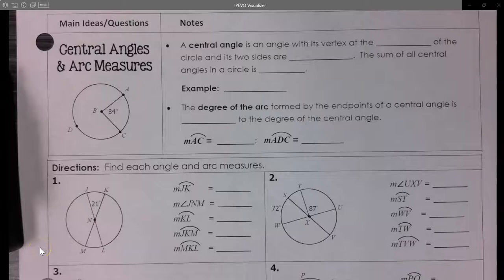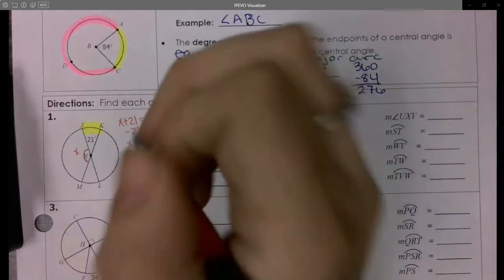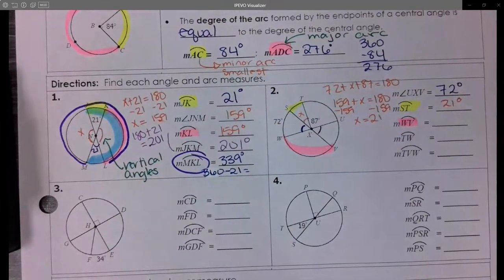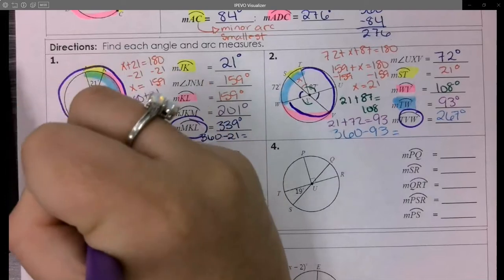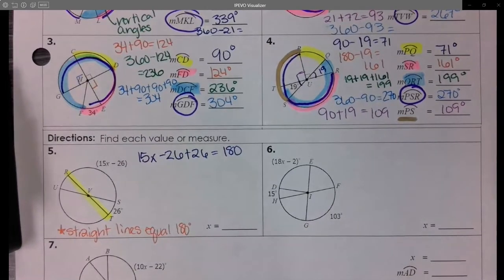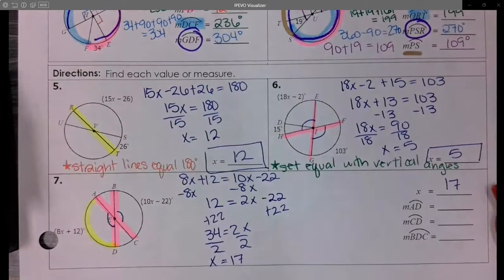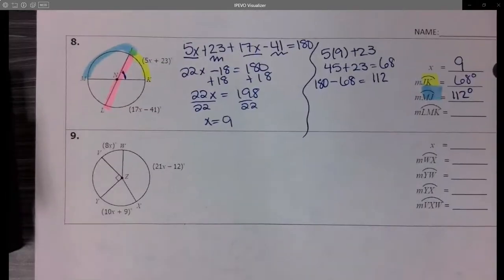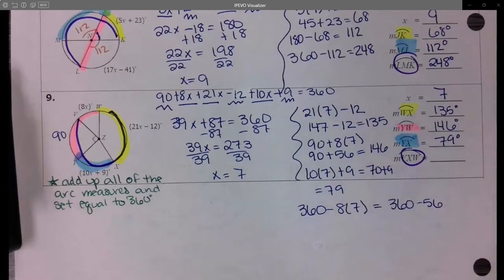Central Angles & Arc Measures